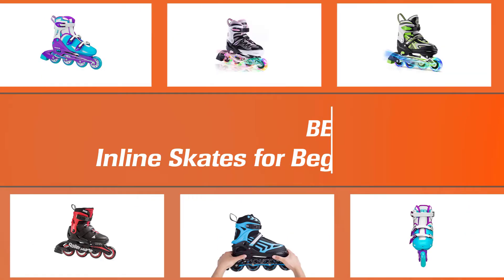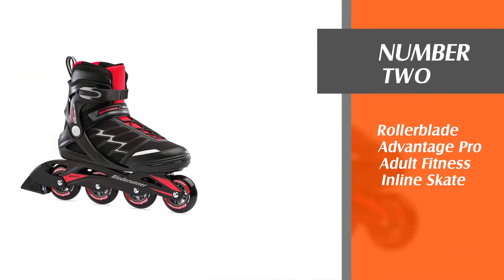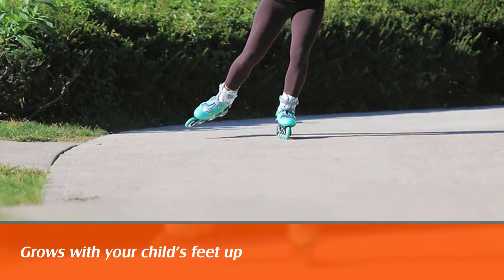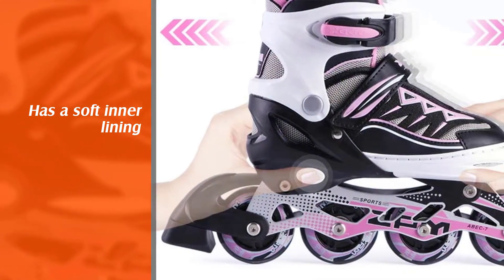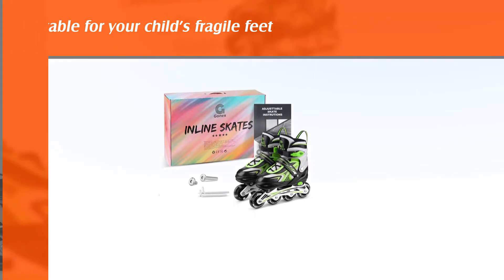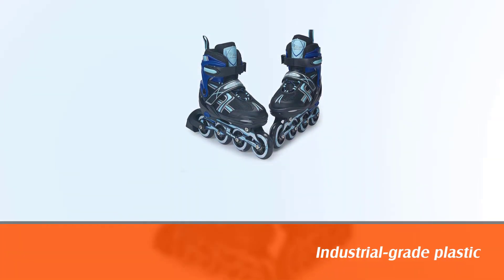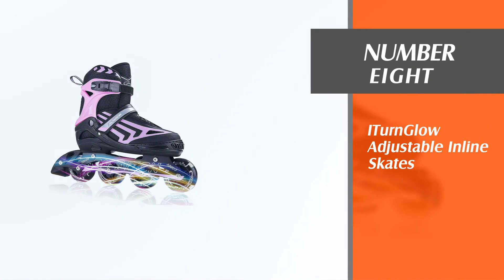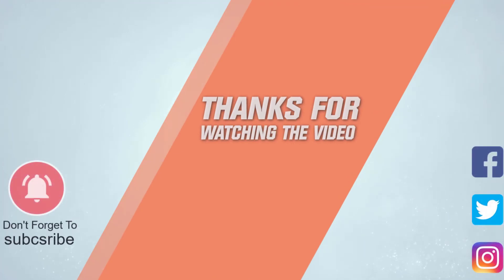Top 8 Best Inline Skates for Beginners in 2023 [Review] - See This Before You Buy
Links to the best inline skates for beginners listed in this review video:
► 1. PAPAISON Adjustable Inline Skates
► 2. Rollerblade Advantage Pro Adult Fitness Inline Skate
► 3.  Roller Derby 500 Button Adjustable Inline Skate
► 4. 2PM SPORTS Cytia Illuminating Inline Skates
► 5. Gonex Inline Skates for Girls Boys Kids

🕝Timestamps🕝
0:08- Introduction
0:19-  PAPAISON Adjustable Inline Skates
1:08 - Rollerblade Advantage Pro Adult Fitness Inline Skate
1:57 - Roller Derby 500 Button Adjustable Inline Skate
2:47 - 2PM SPORTS Cytia Illuminating Inline Skates
3:35 - Gonex Inline Skates for Girls Boys Kids
4:22 - XinoSports Kids Inline Skates for Girls & Boys
5:10 - Rollerblade Microblade Boy's Adjustable Fitness Inline Skate
5:58 - ITurnGlow Adjustable Inline Skates

★What is an inline skate for a beginner?
Inline skates are a kind of roller skate utilized for inline skating. Dissimilar to quad skates, which have two front and two back tires, inline skates commonly have two to five wheels masterminded in a solitary line. A few, particularly those for diversion, have an elastic "stop" or "brake" block connected to the back of one or periodically both of the skates so the skater can back off or stop by reclining on the foot with the brake skate.